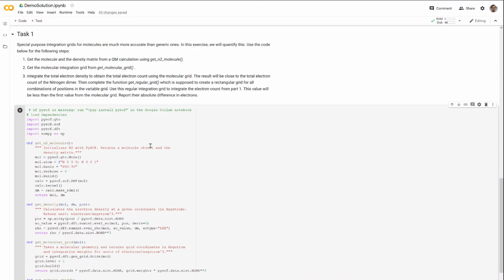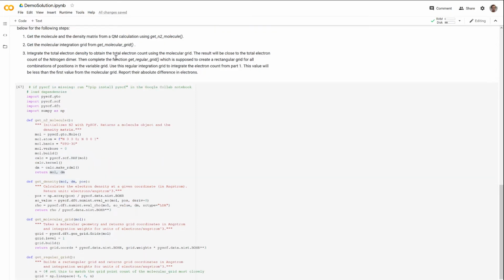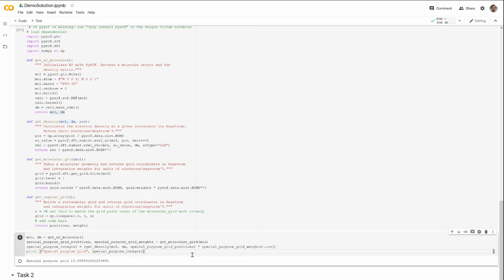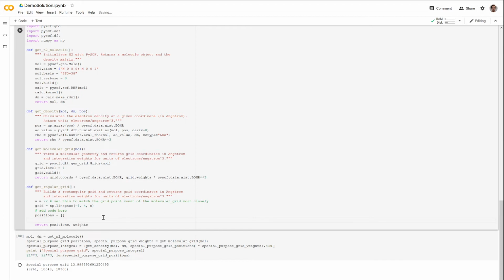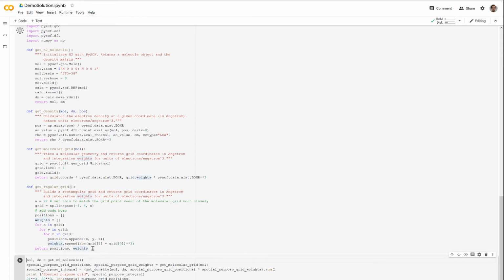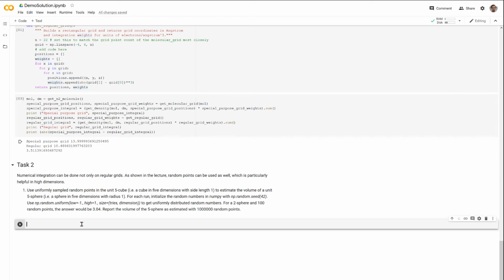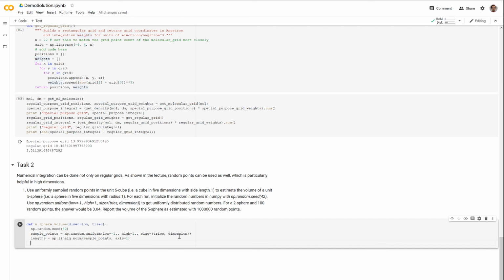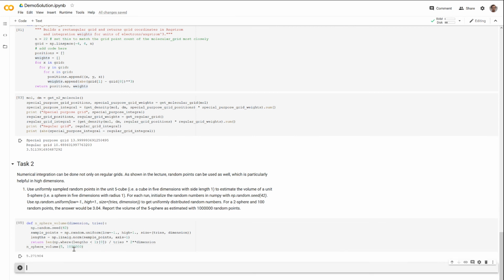Exercise "Numerical Integration in Chemistry with Python"